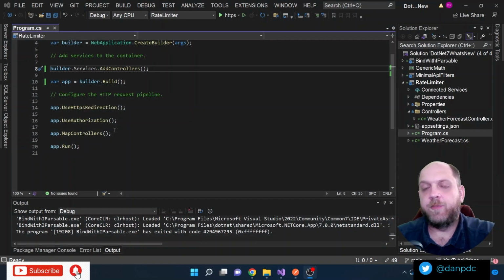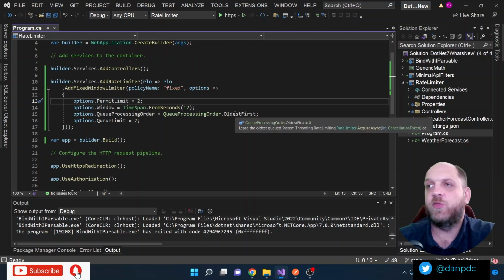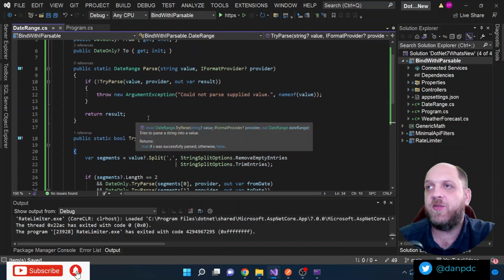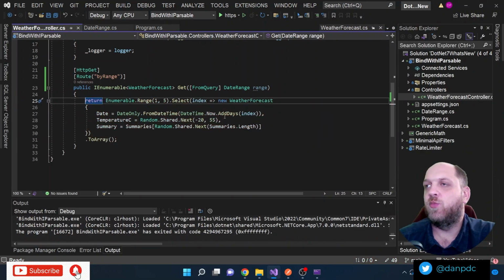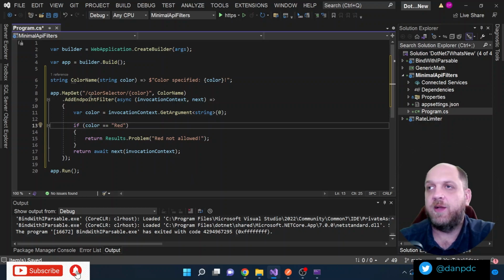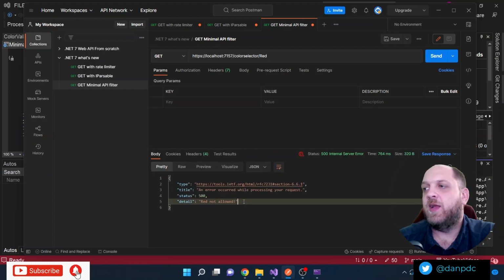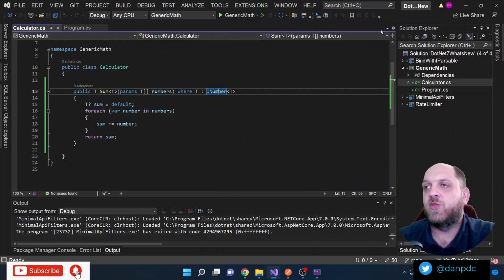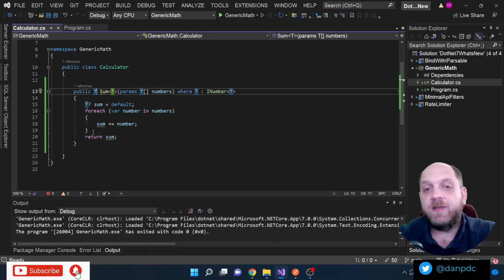The Latest and Greatest of .NET 7 – What You Need to Know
.NET 7 was release a week ago and after taking a first practical look at it, I have compiled a list of 4 .NET 7 features that I think might be of a very practical use. What about you? What are your favorite .NET 7 features?

Content:
1. Intro: 00:00
2. Rate limiting middleware: 00:55
3. Binding with IParsable: 09:03
4. FIlters in Minimal APIs: 16:42
5. Generic Math and INumber:  26:00